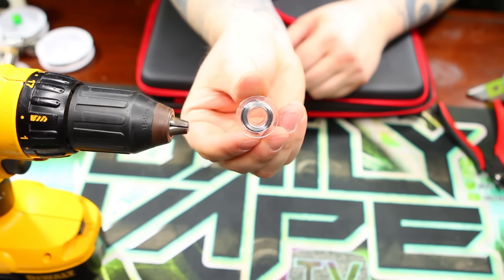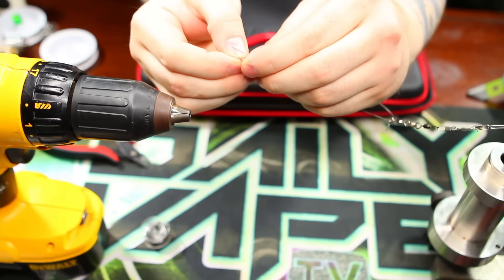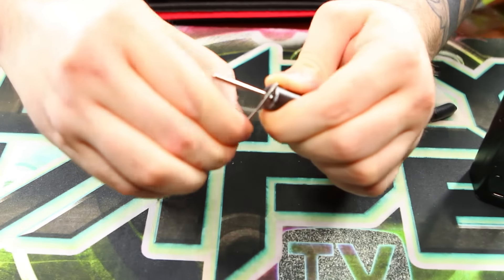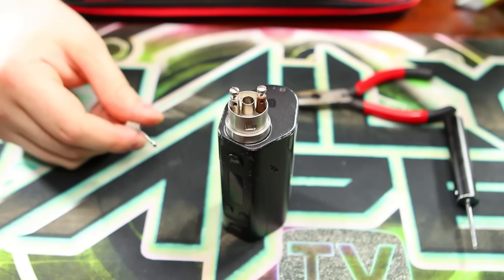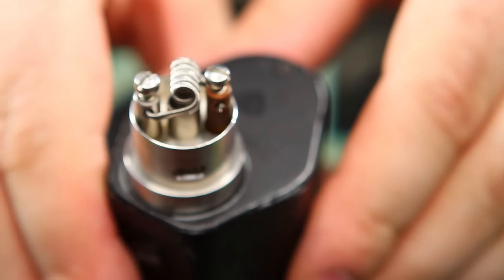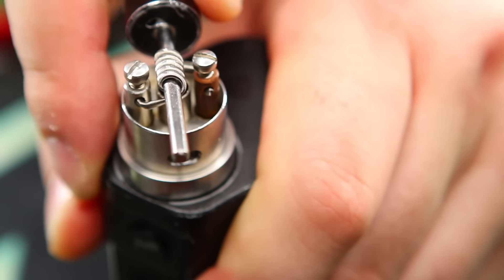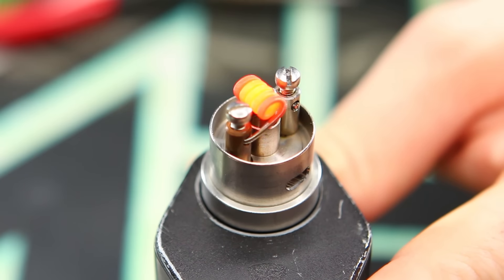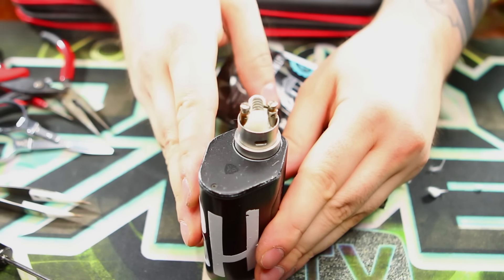FRESHBUILDFRIDAY - MEGA Fused Clapton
The biggest Fused Clapton I've EVER done!

Vape on!